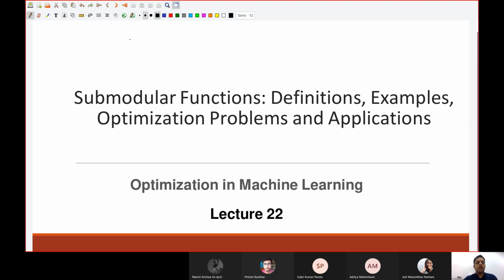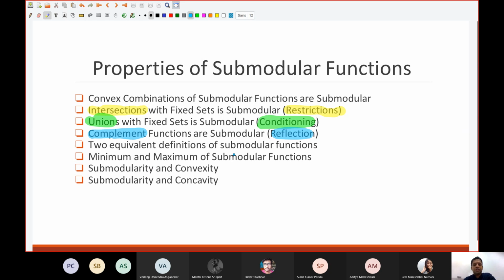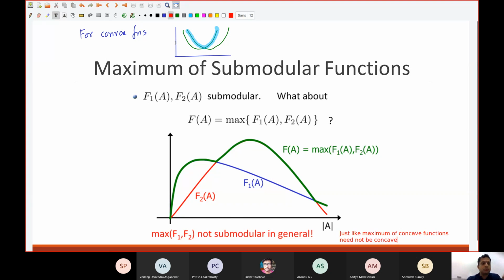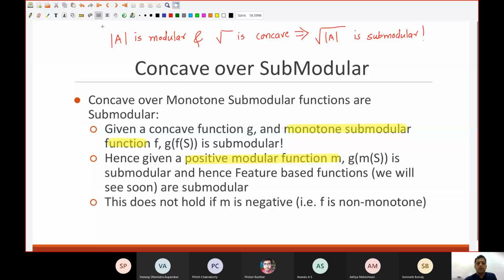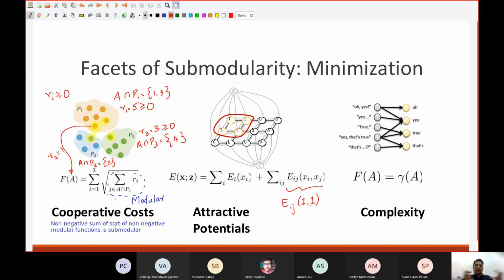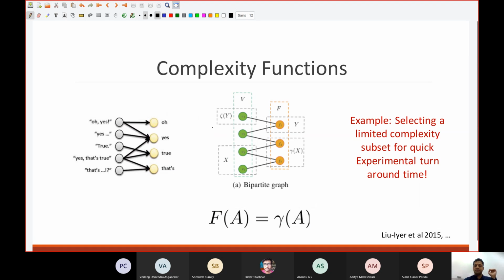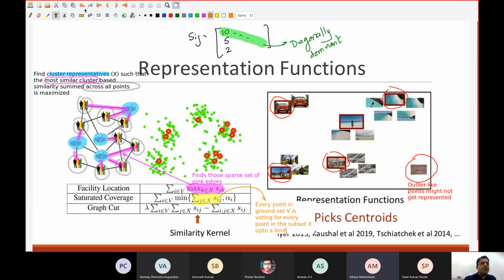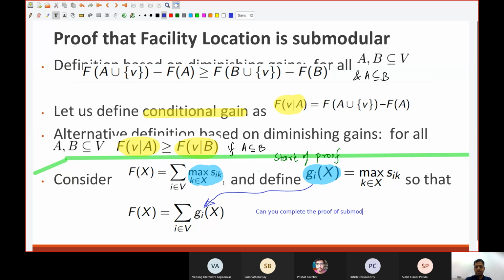CS769 - Lec 22, 28-3-2022 OptML:Properties Of Submodular Fn, Examples of Maximization & Minimization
Properties Of Submodular Functions, Examples for Maximization and Minimization